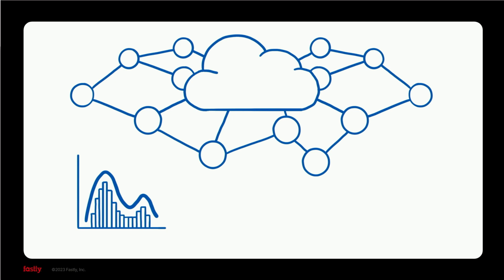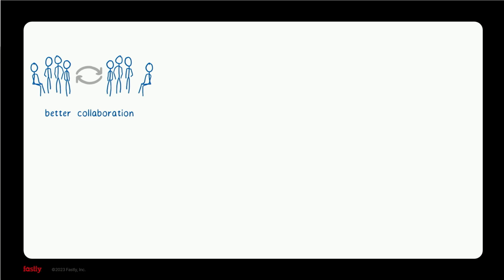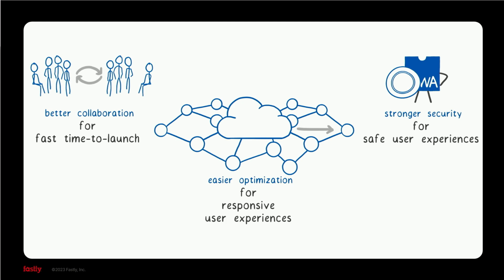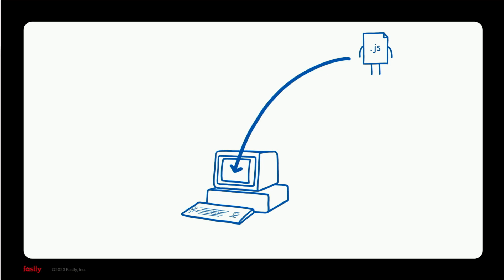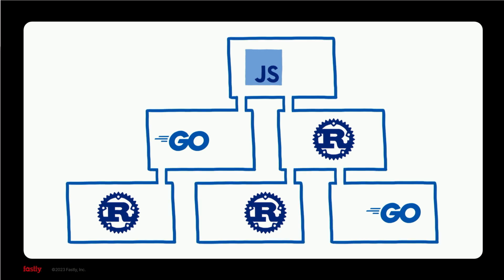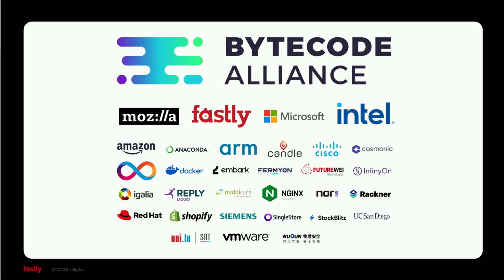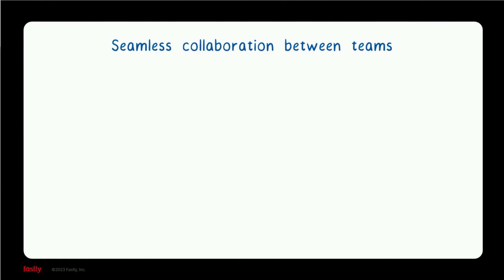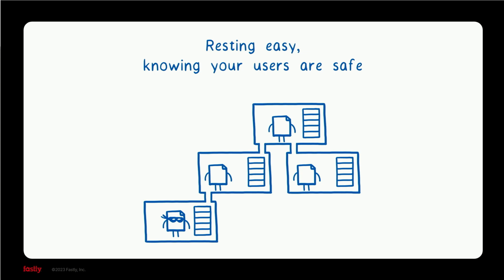Altitude 2023: The Future of Wasm at Fastly with Lin Clark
Continue our 2023 Altitude series with Fastly's Lin Clark, Director, Compute Engineering.

Lin has been a central voice for WebAssembly (Wasm) from the early days, and is a cofounder of the Bytecode Alliance. Buckle up, because she shows us where Wasm is going in the near future. She talks about how Wasm will bring the benefits of a modular architecture without the complexity of microservices, plus the added bonus of security boundaries that would prevent zeroday exploits like log4j with no intervention. Fastly is bringing you a future where you can safely run code (even untrusted code) written in any language, right alongside your own.